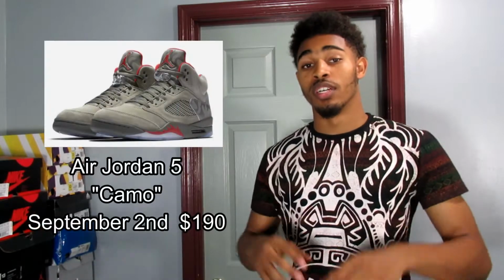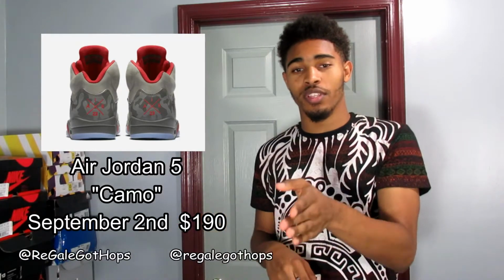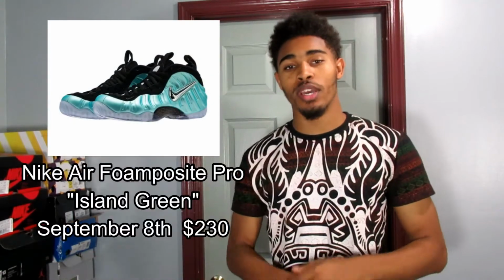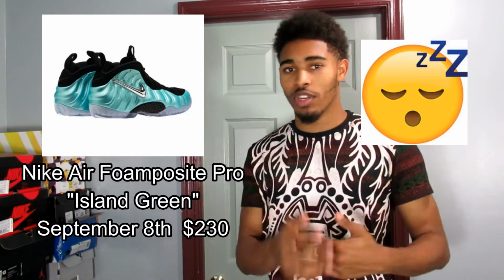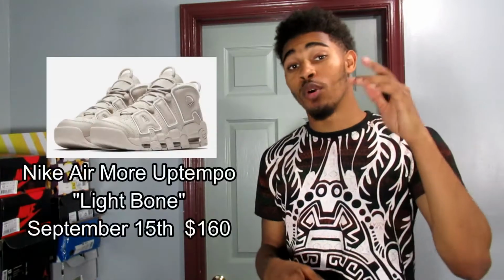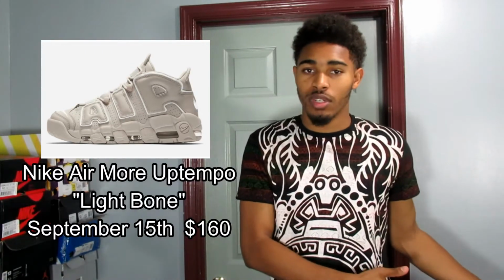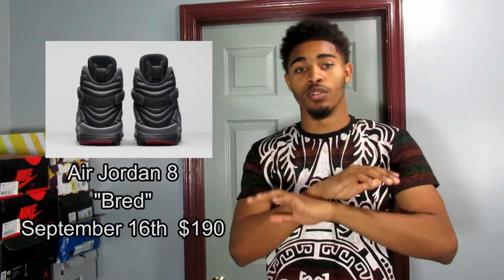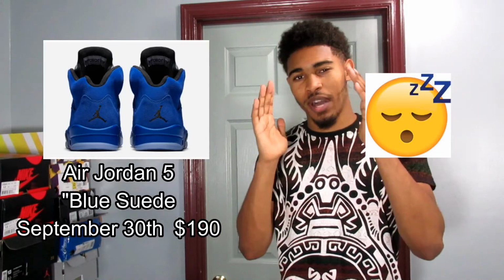COP OR SLEEP? | UPCOMING RELEASES | SEPTEMBER 2017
Upcoming sneaker releases for September 2017. Let me know what releases you guys are planning to cop or sleep on.